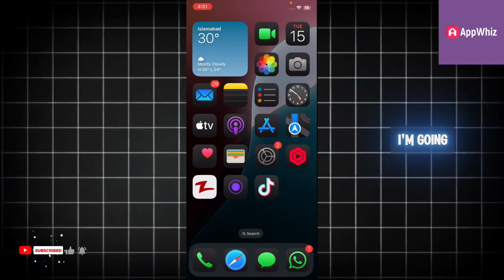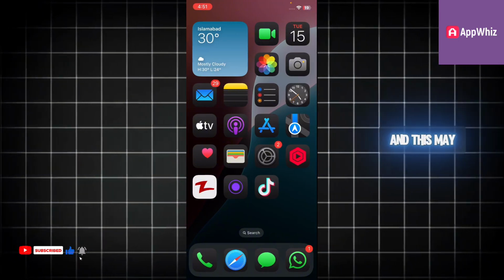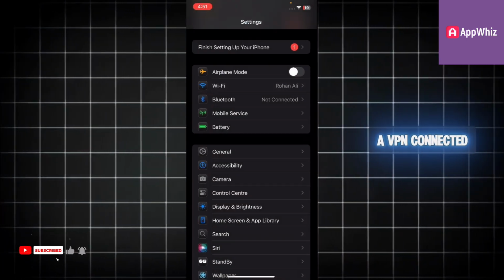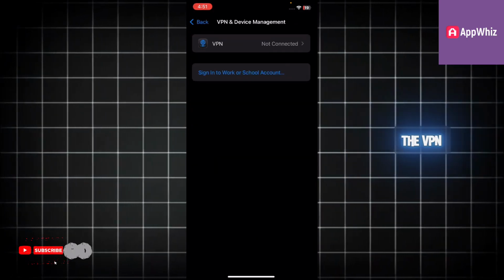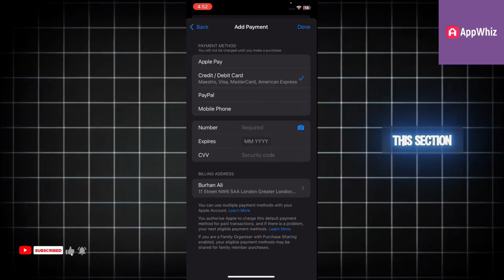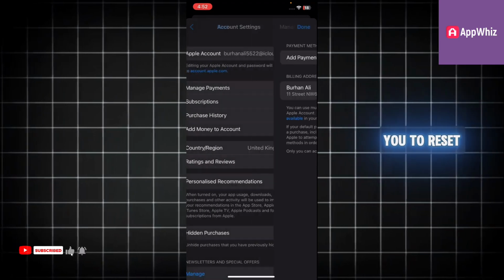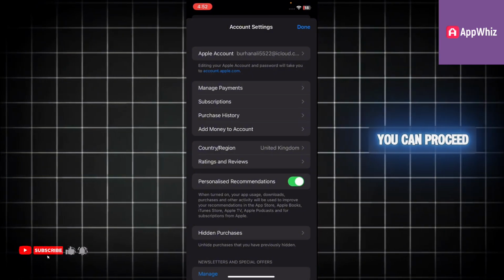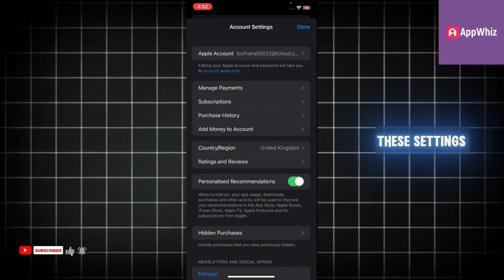Reset App Store Balance to $0 | iPhone & iPad Tutorial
Want to reset your App Store balance to $0 on your iPhone or iPad? In this video, I’ll show you how to remove all payment methods and reset your balance, which is often required when changing your Apple ID region or troubleshooting App Store issues.

This step-by-step guide walks you through adjusting iPhone settings, disconnecting VPNs, managing Apple ID payments, and safely clearing your balance.

📲 What you’ll learn in this video:

How to reset App Store balance to $0
Remove all payment methods from your Apple ID
Prepare your account for changing regions
Troubleshoot common App Store issues

These steps work on most iOS versions and are simple to follow.

⏱️Chapters

00:00 – Why Reset App Store Balance?
00:10 – Check Wi-Fi & Disconnect VPN
00:25 – Open App Store & Access Apple ID
00:40 – Manage Payments & Remove Payment Methods
01:05 – Ready to Change Apple ID Region or Use App Store